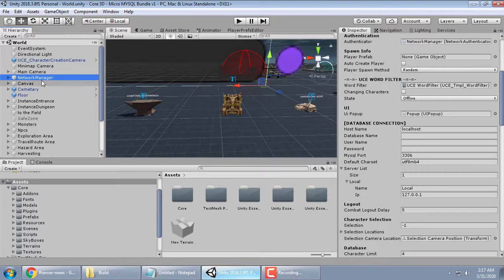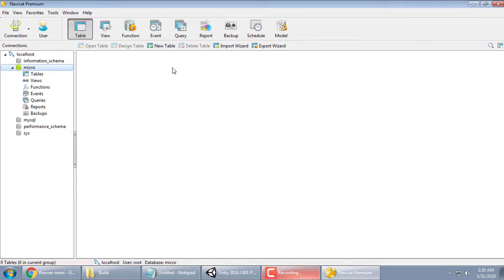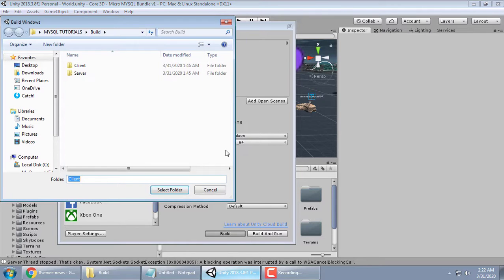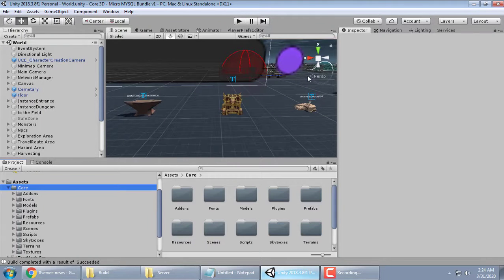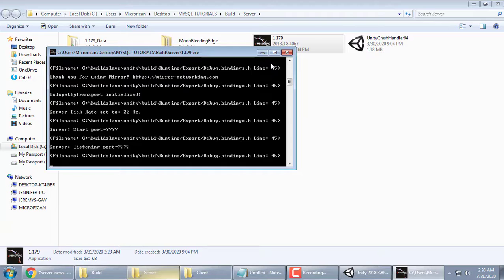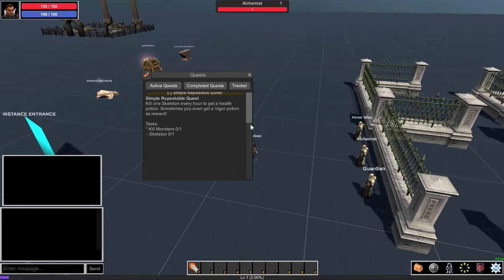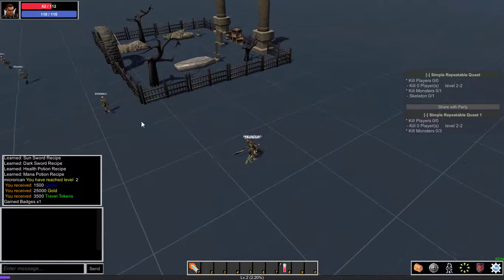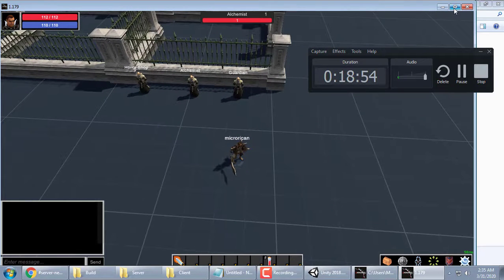3. Core 3D Micro MYSQL Bundle v1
Need some addons for your new ummorpg game project?

Want to join an amazing community of like minded creators and gamers?

Our community is one of the greatest group of people i have ever had the pleasure to work with and they offer so much help to new comers and old alike !!

Join us in our discord server for more information and see what we have to offer.